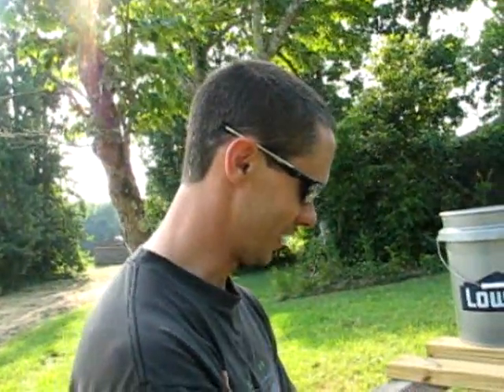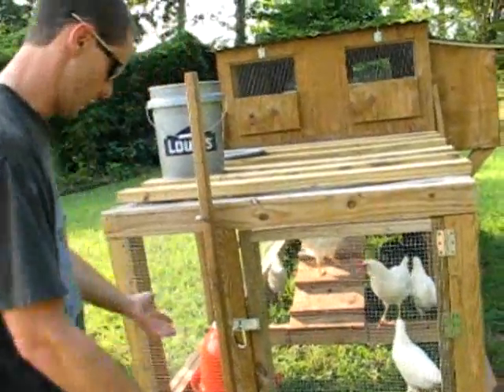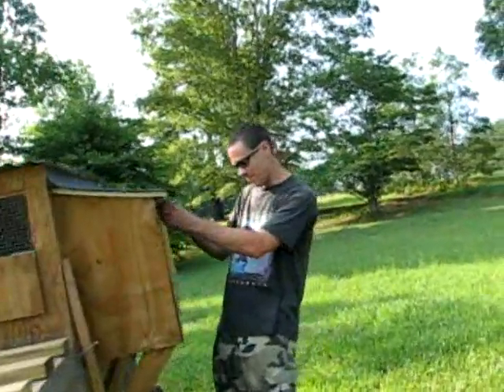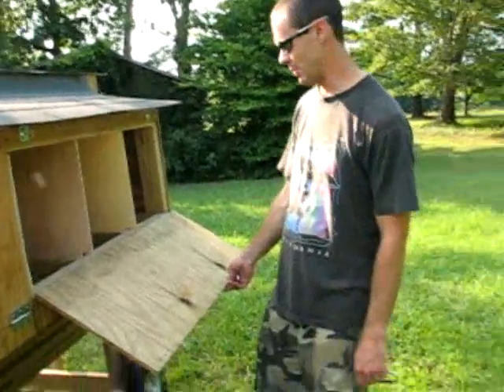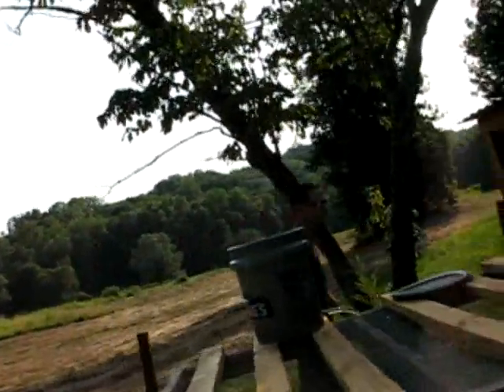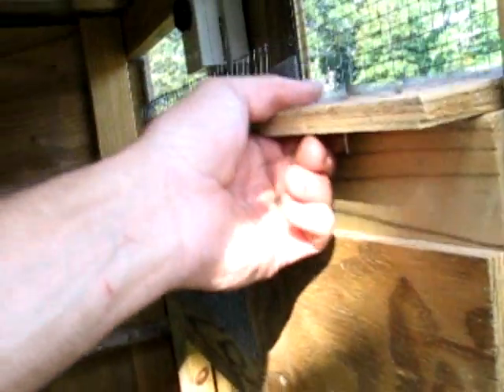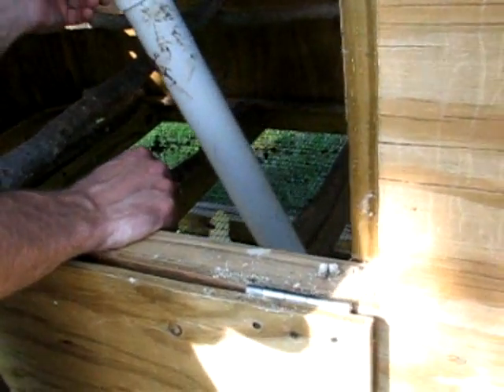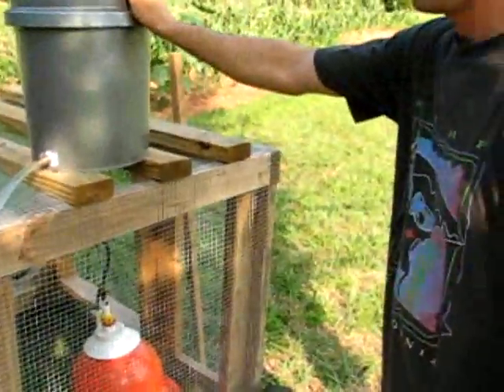Solar Power Chicken Tractor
See this chicken tractor build which includes predator proof ideas, a solar powered door, and great storage, egg collection and feeding options